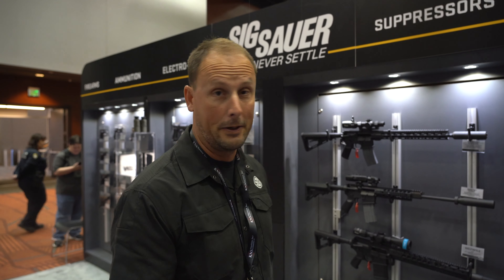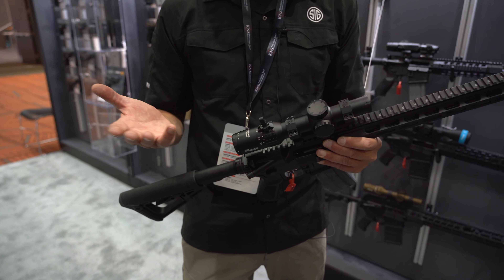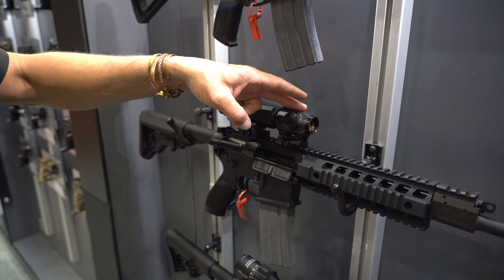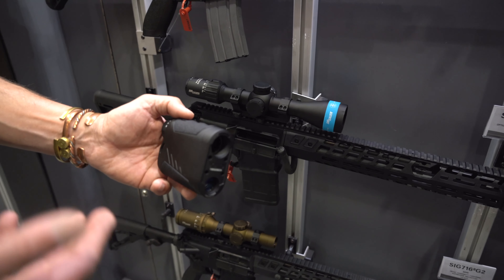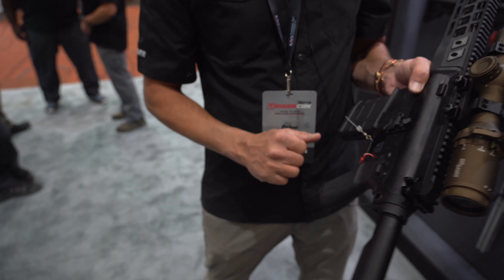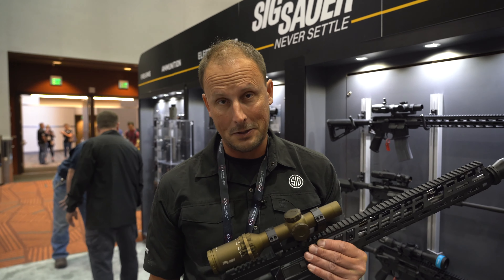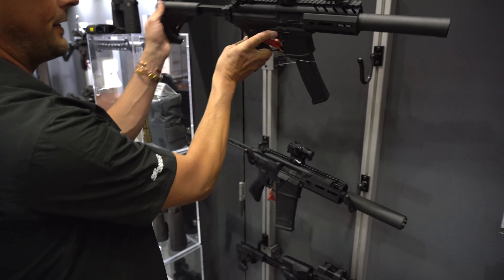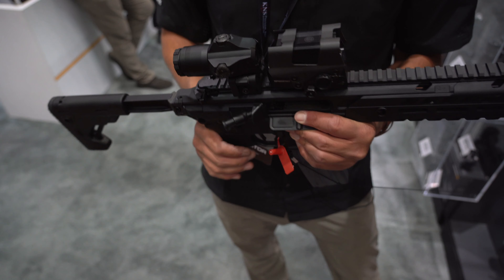Triggrcon 2019 - Sig Sauer (4K)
ARBuildJunkie visits the Sig Sauer booth for a look at some of the Sig AR offerings, as well as some of their optics...